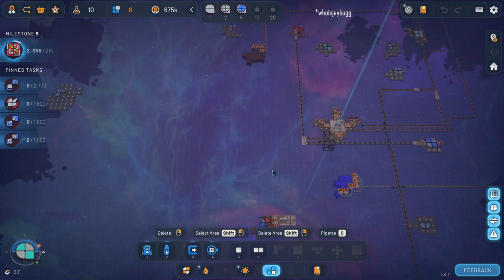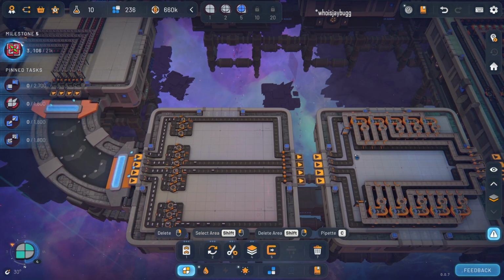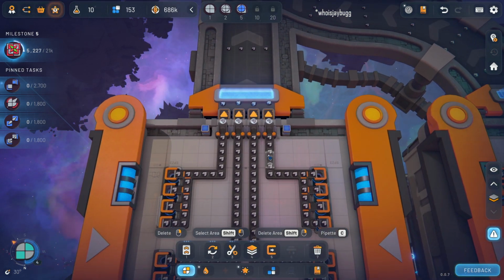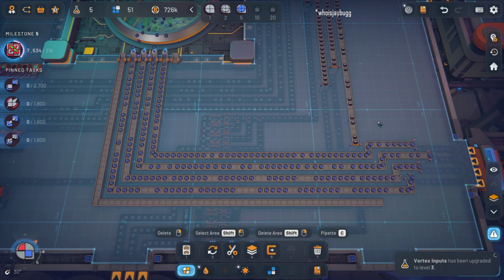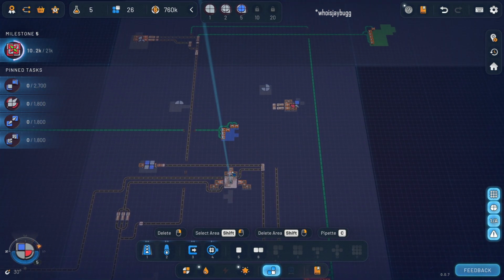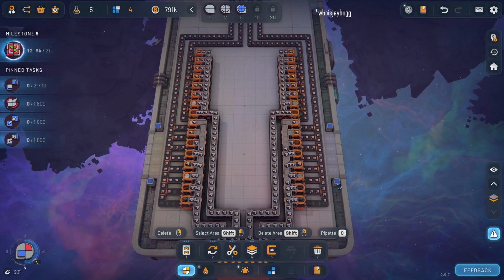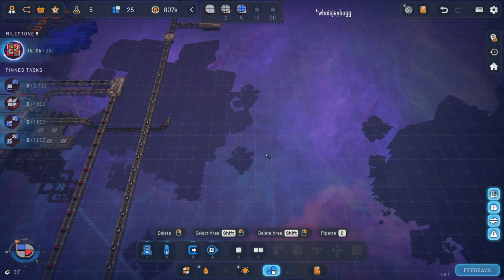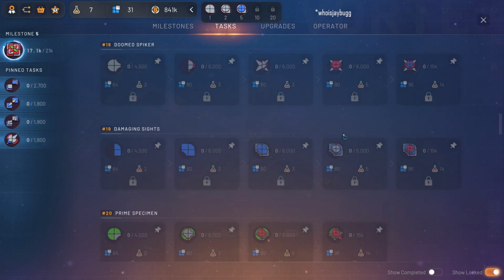Shapez 2: Milestone 4 Part 3 -12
Milestones are key to getting the research points we need to move forward!